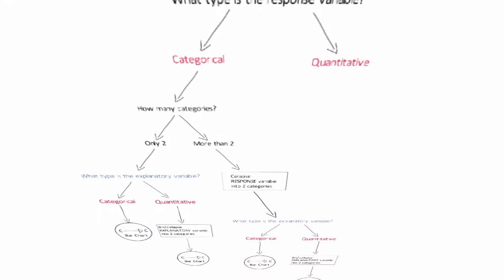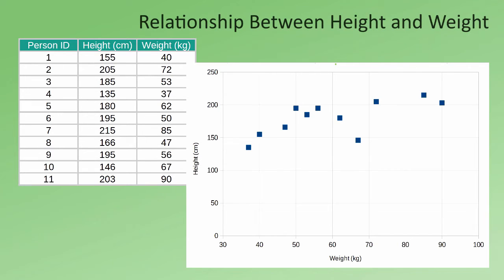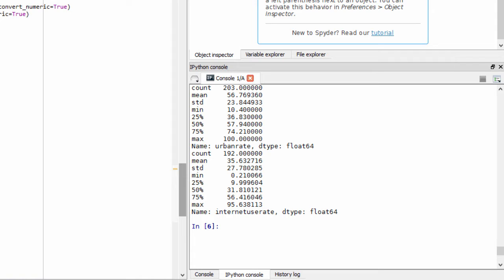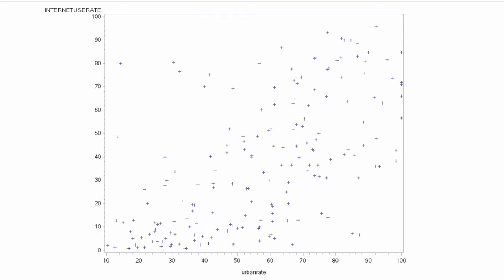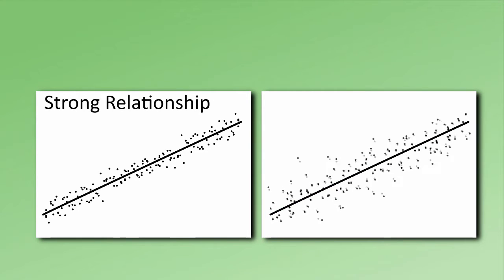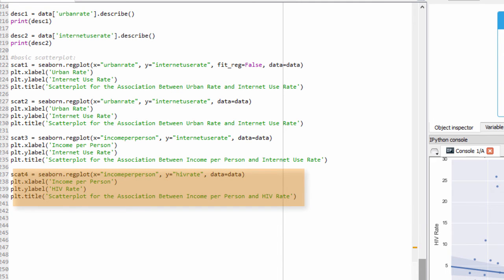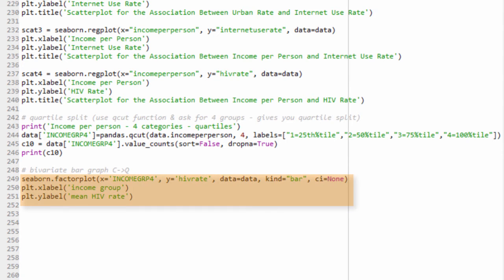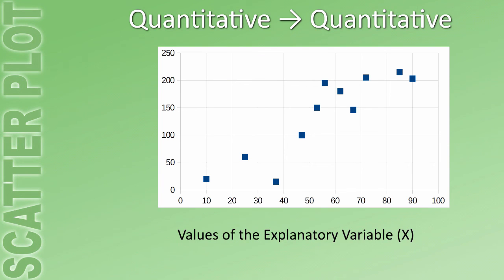14 GRAPHING 2 VARIABLES 3 3